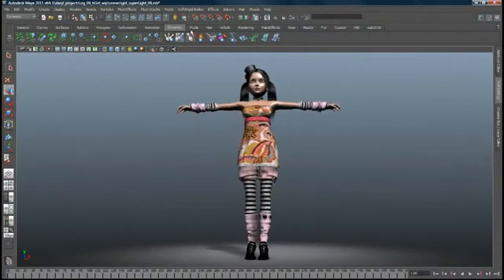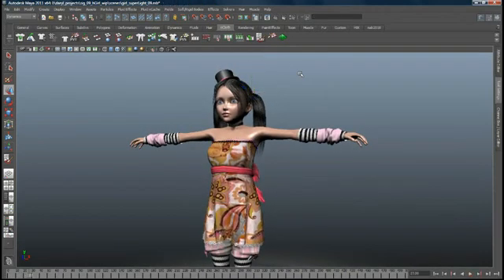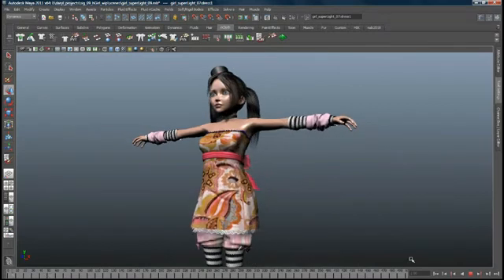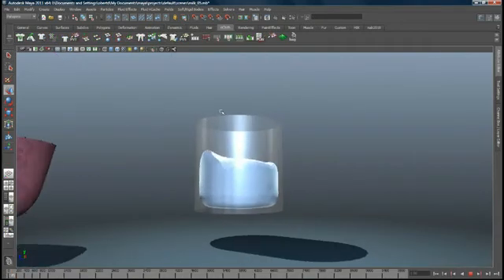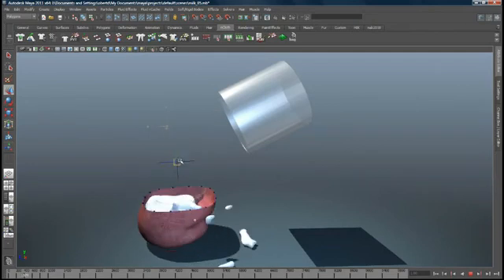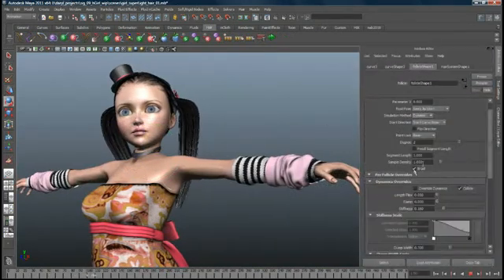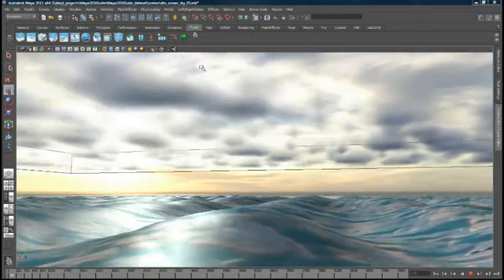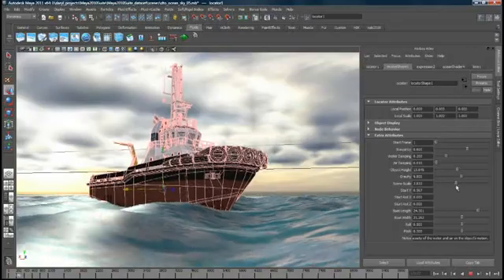Maya 2011 - dynamic effects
New futures innovation